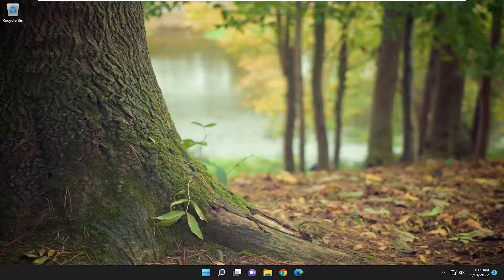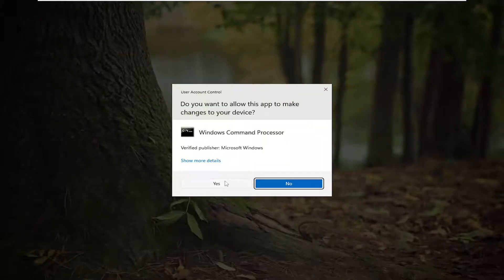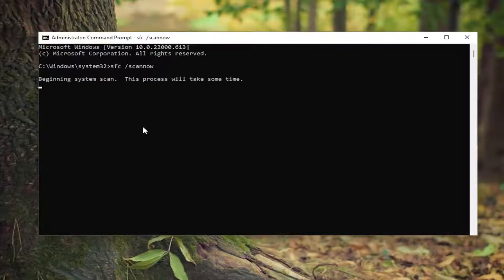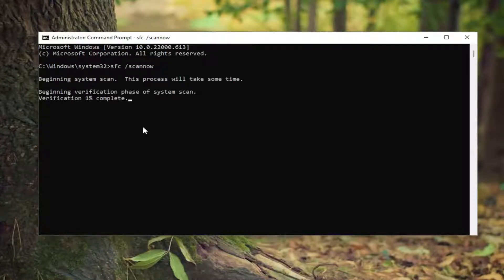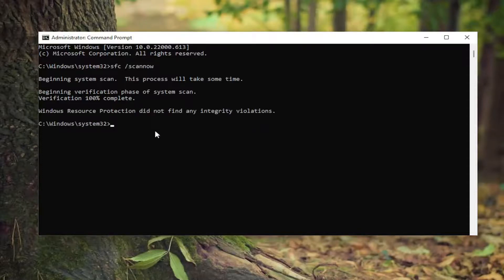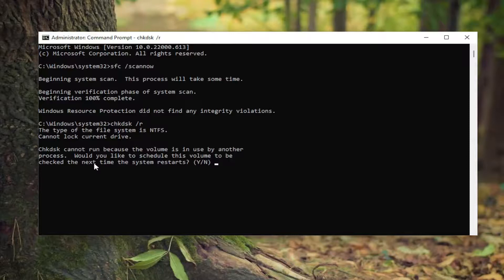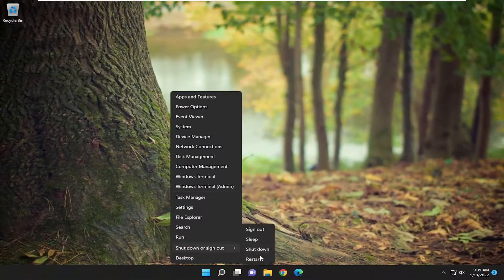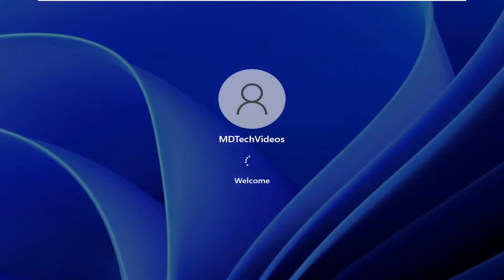PC Problem | Fix Window Backup Did Not Complete Successfully Problem Solve in Computer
Having a system backup is always useful, especially if your system gets corrupt or damaged.

Although the system Backup tool in Windows 11/10 is a great feature, it can sometimes fail to work on Windows 11/10, so let’s see how to fix it.

Issues addressed in this tutorial:
window backup did not complete successfully
windows backup did not complete successfully
windows backup did not complete successfully how to fix
windows backup did not complete successfully some files were skipped
windows backup did not complete successfully windows 11
windows backup did not complete successfully error
windows backup not completing
window backup did not complete successfully at this time
window backup did not complete successfully after opening

Being a Windows 11/10 user, you definitely know how important creating a backup is. By using the Windows Backup and Restore feature, you can backup all the system files and create a system restore point. These backup files are useful in case of data corruption, disk failure, and malware infection. Sometimes, due to an error, Windows 11/10 fails to create a backup.